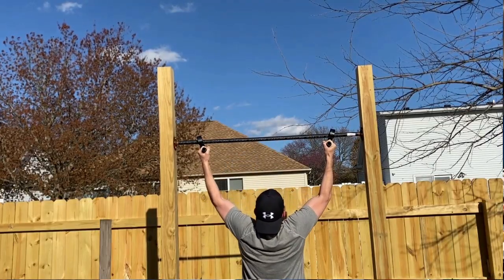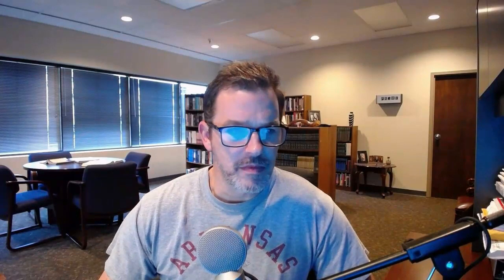Yearly Review Update: Kensui Gear 2024